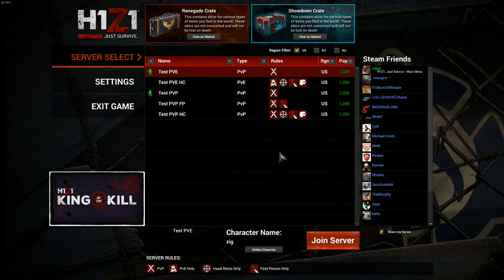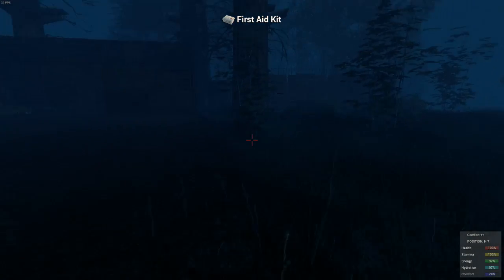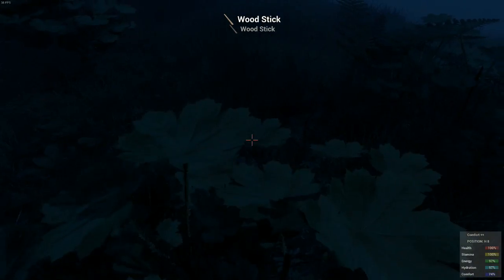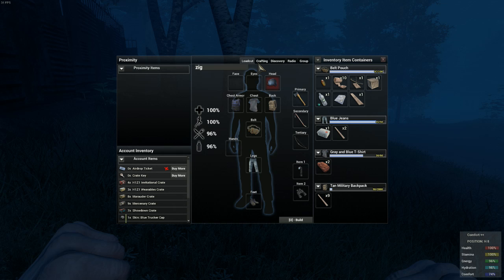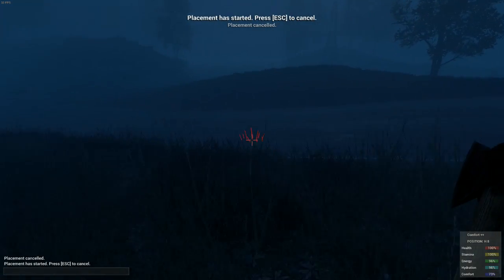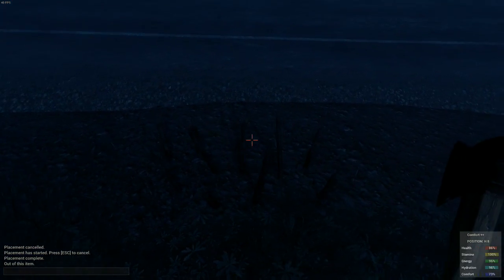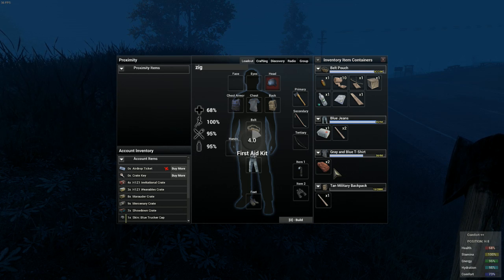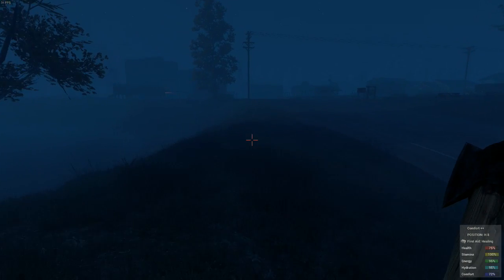H1Z1 PVE test server gone wrong.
Now it seems that players and punji sticks can hurt other players in PVE.

H1Z1 Is a game about an Apocalypse. where it's Man vs Zombies players bears and wolves so it's down to you to survive.